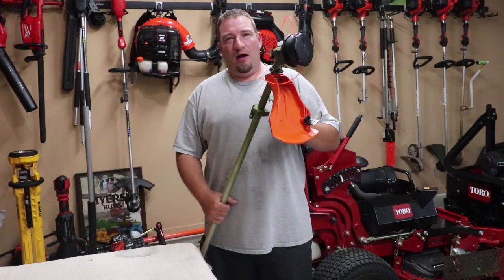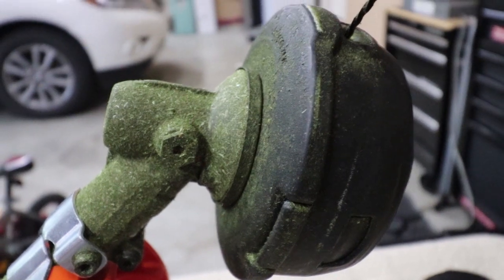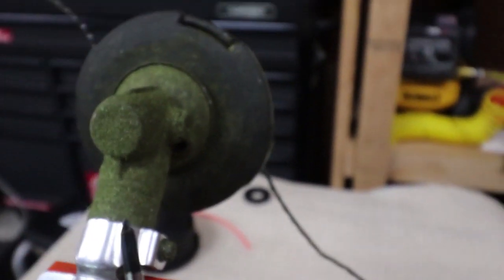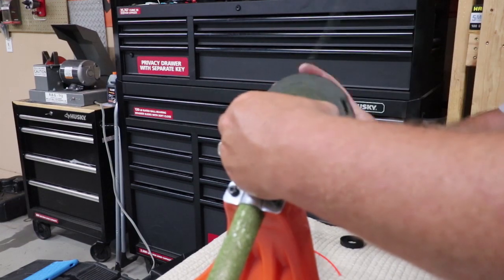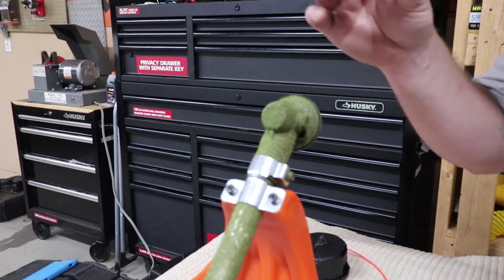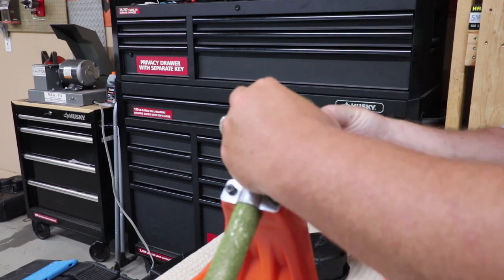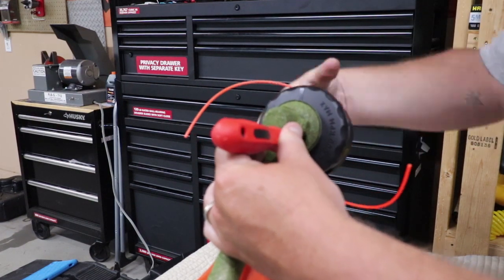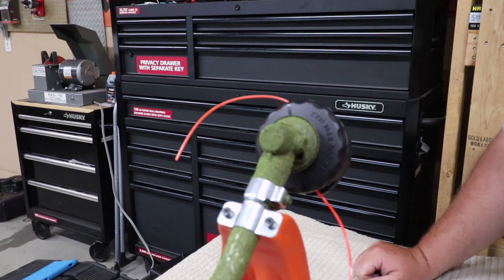How To: Echo Speed-Feed On Your Husqvarna/REDMAX Trimmer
Whats Up YouTube!! In today's video I show you how to install a speed-feed trimmer head on a Husqvarna 525L, 525LS, or 525LST Trimmer. This also works for most of your REDMaX trimmers as well.

►Editing Programs

2018 Toro Z Master 3000 Series 60"
2017 Toro Grandstand 48"
2017 Toro Timemaster 30"
2016 Toro Personal Pace 22"
ECHO PB-8010T
2 ECHO PB-770T
ECHO SRM-2620
ECHO SRM-2620T
ECHO SRM-280T
ECHO SRM-3020T
ECHO PAS-280
ECHO ES-250
ECHO PB-2520
ECHO PE-225
ECHO PE-266S
ECHO HC-152
ECHO CS-590
2018 Load Trail 7x16 Trailer